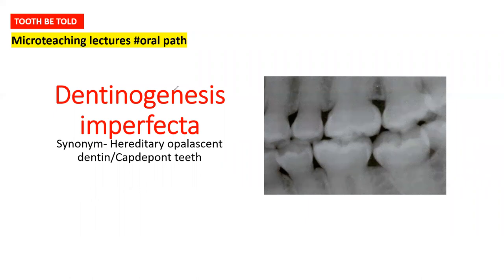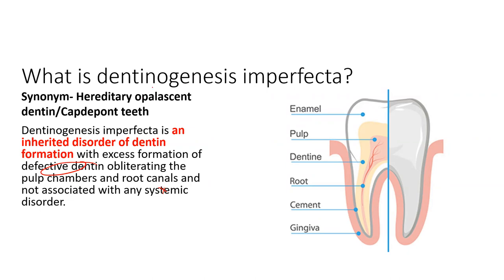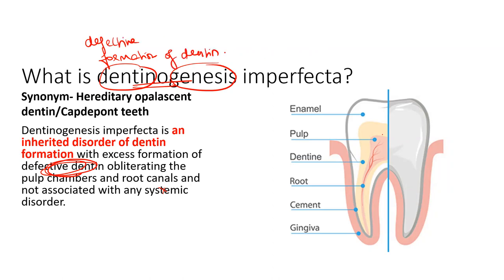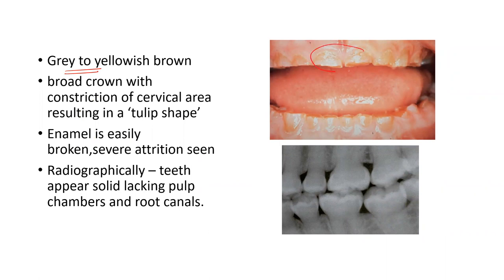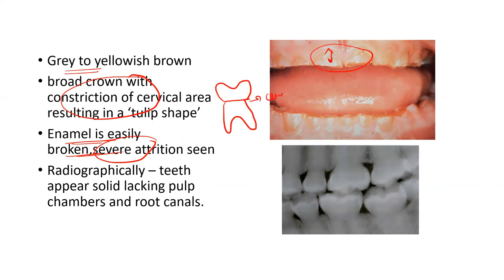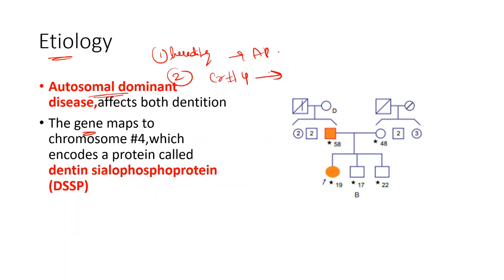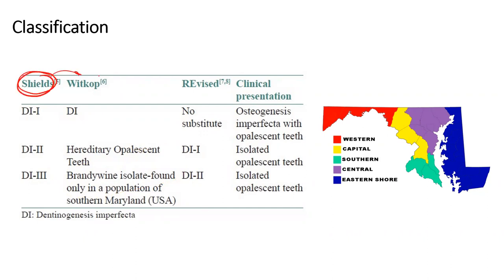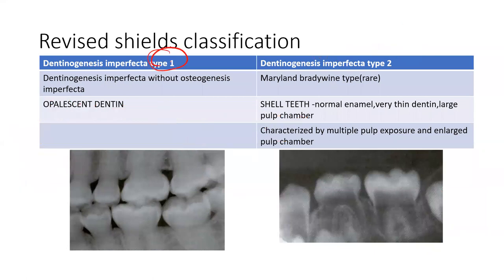Dentinogenesis Imperfecta | Type 1 and 2 |High yield points with diagrams|NEET MDS | INI-CET | INBDE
Dentinogenesis imperfecta
Developemental disturbances of teeth
Reference: Shafer's textbook of oral pathology,Neville